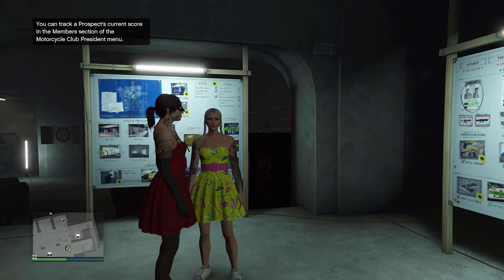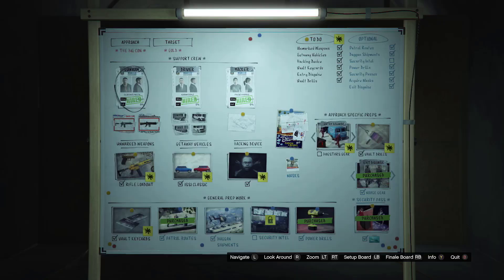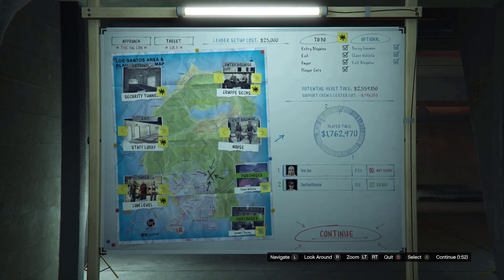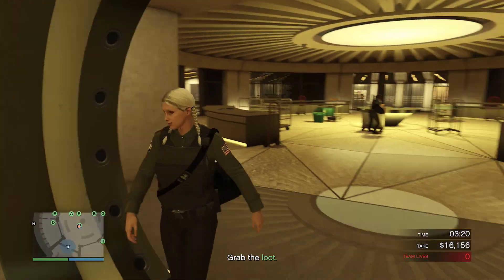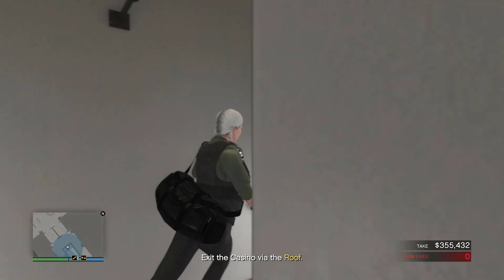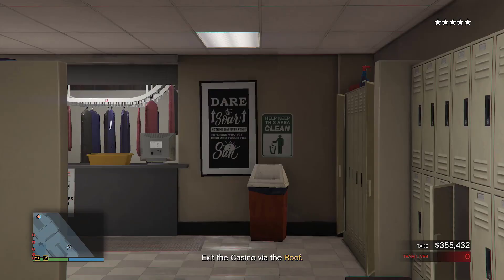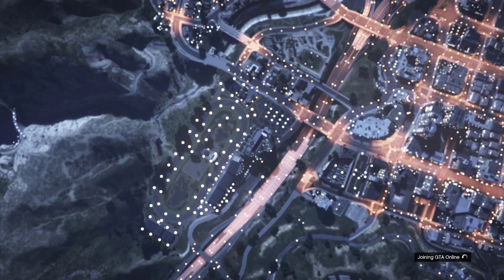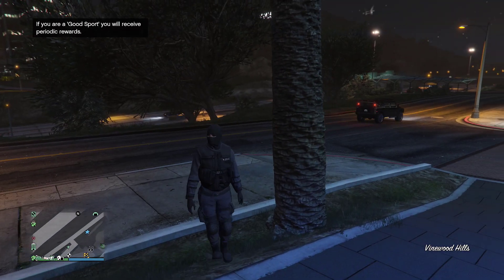How To Get N.O.O.S.E SWAT Outfit In Gta 5 Online 1.61!! (XBOX /PSN)